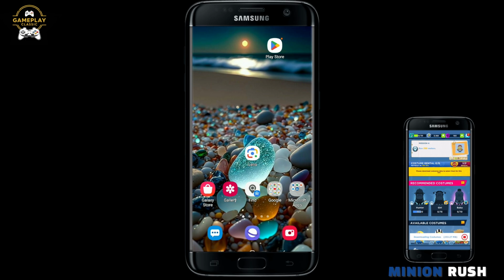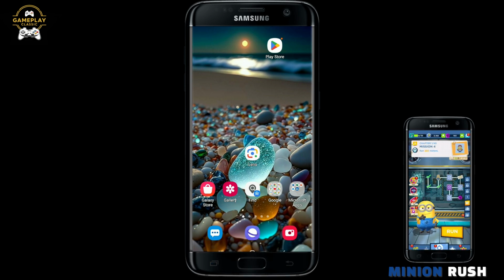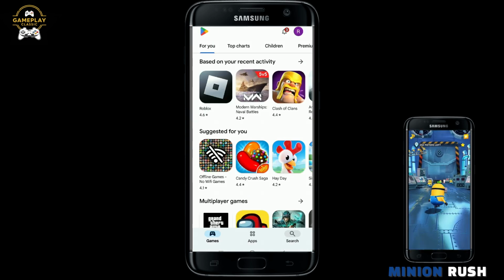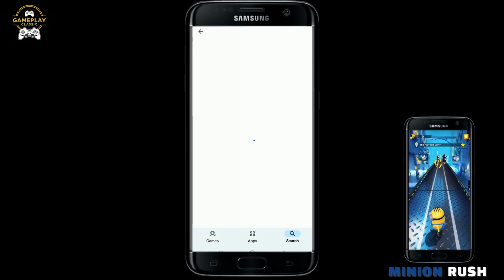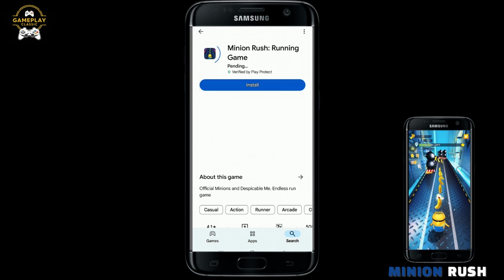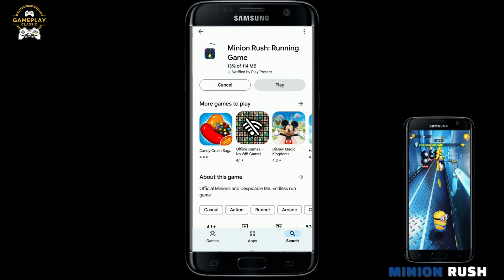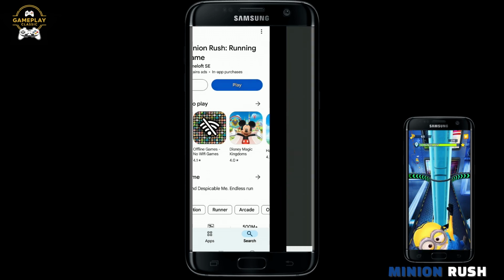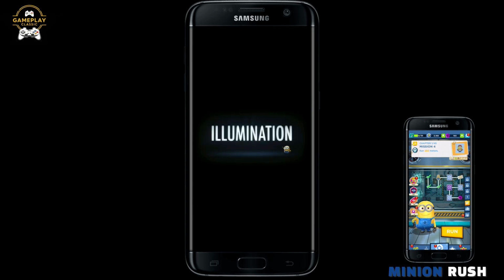How to Download Minion Rush on Android? Minion Rush Android Download Guide 2024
Looking to join the fun and fast-paced world of Minion Rush? This video will guide you through the simple steps to download and install Minion Rush on your Android device. From finding the game on the Google Play Store to troubleshooting common issues, we've got you covered. Get ready to run, jump, and collect bananas with the Minions!